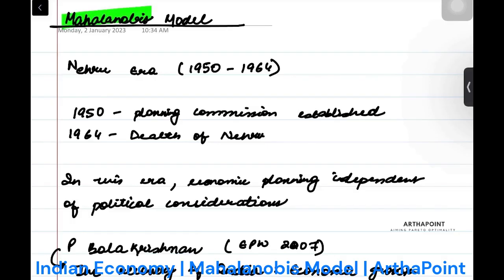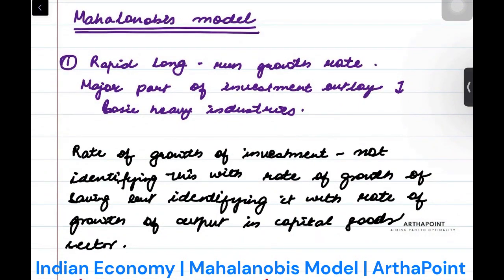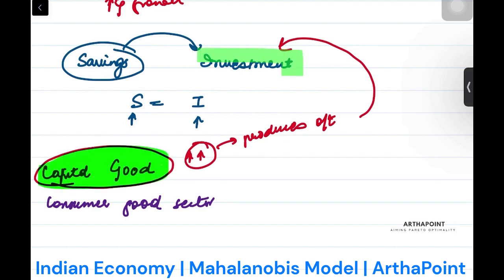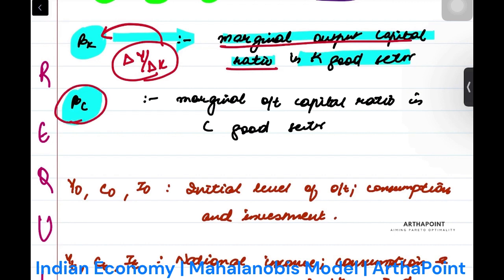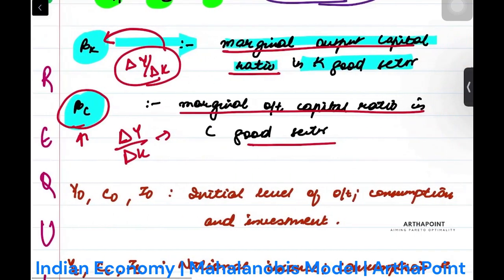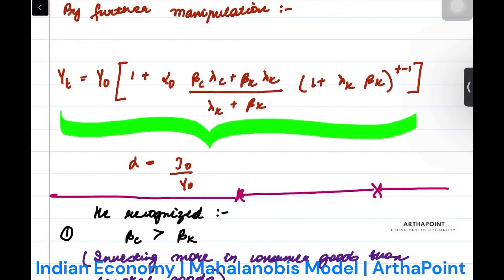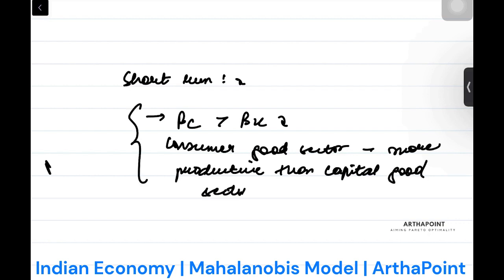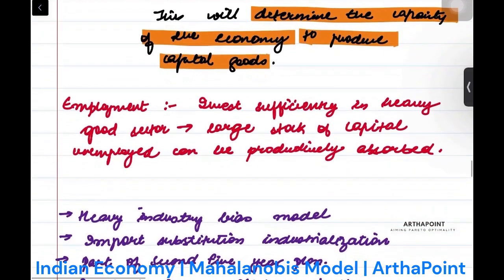Mahalanobis Model | Indian Economy | IIT JAM Economics 2023 Preparation | ArthaPoint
In this lecture, we will discuss about Mahalanobis Model from Indian Economy for the upcoming IIT JAM Economics 2023 preparations.

CUET PG
CUET 2023
CUET JNU
Introductory Microeconomics
Econometrics
Case & Fair
Varian Workbook
International Economics
JNU SIS
Economic Honors
SAU
South Asian University
IGIDR
DSE 2023
MSE 2023
ISI 2023